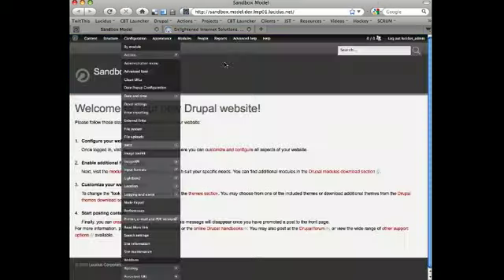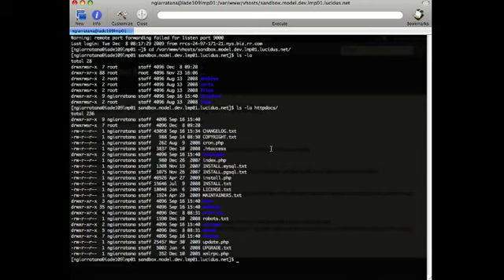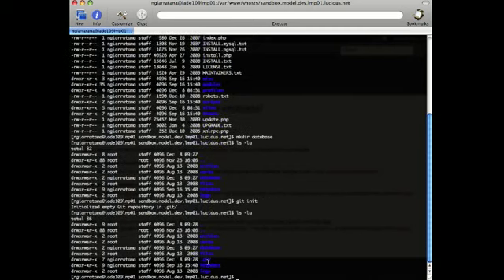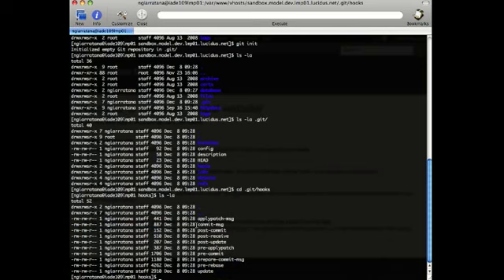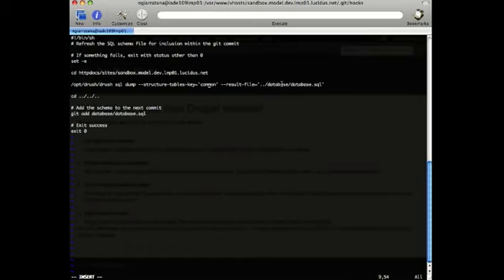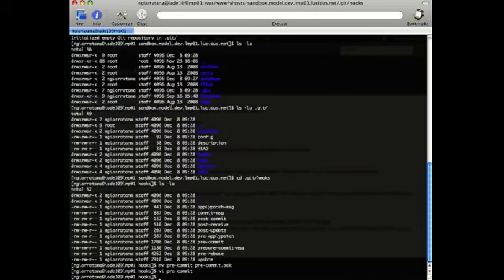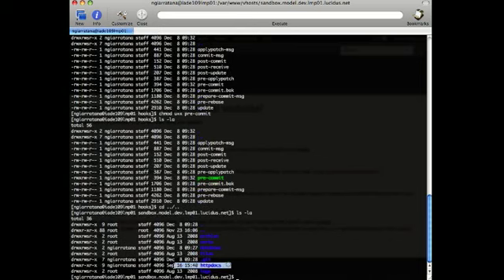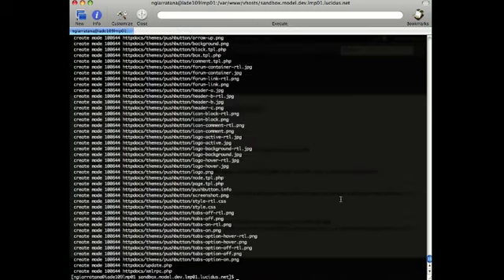Automatically include Drupal Database Dumps Upon Commit in Git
Demonstrates step-by-step how to create a Git pre-commit hook that uses drush to include a snapshot of the Drupal database in each commit.